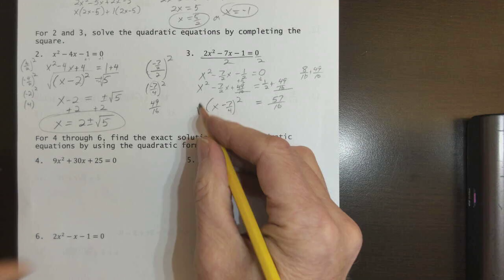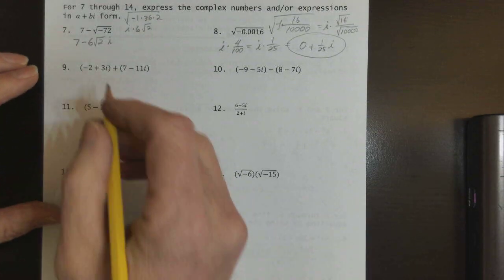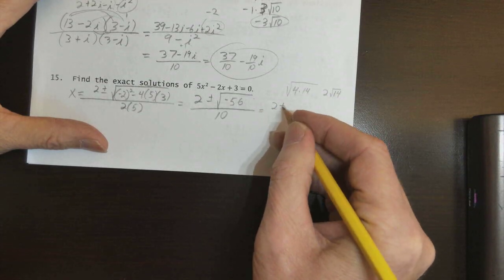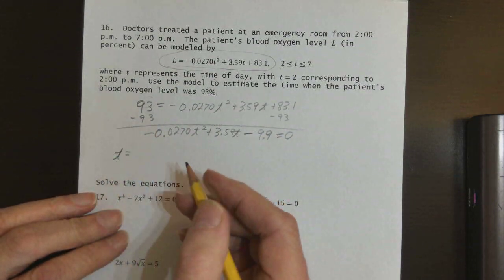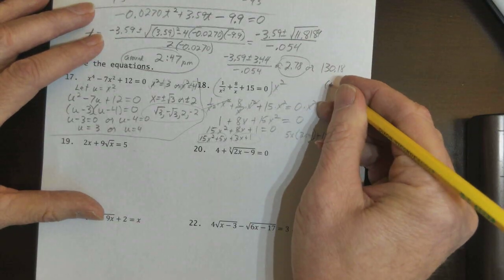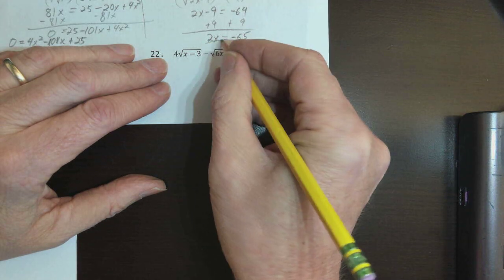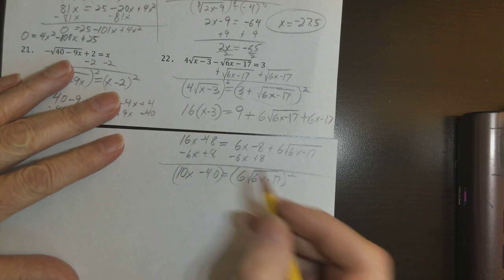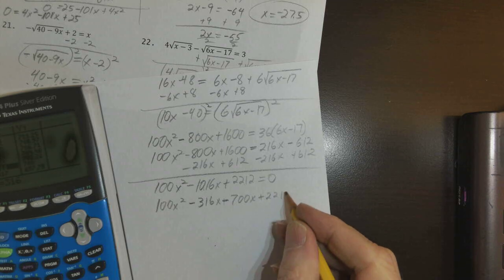HA2T Practice Test 4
Correction on 4:  The answer is -5/3
Correction on number 13:  In the problem, I made -3+10 equal to 13 not 7 and this threw off the rest of the steps.  The correct answer is (19/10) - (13/10)i.